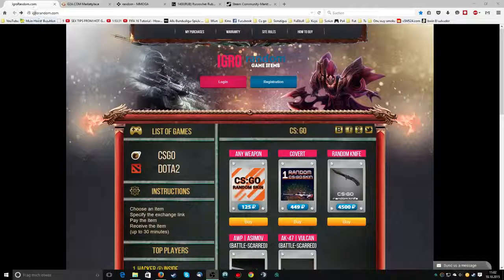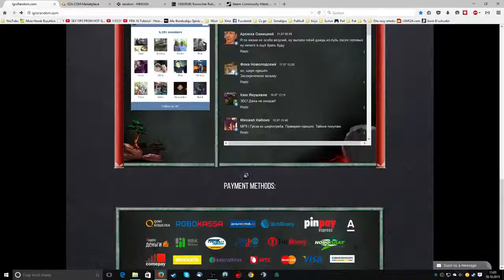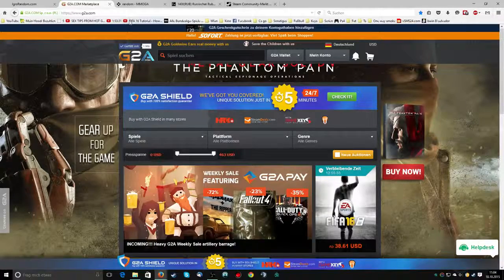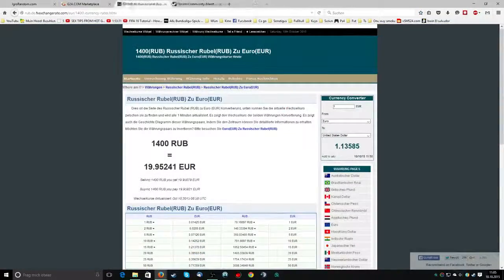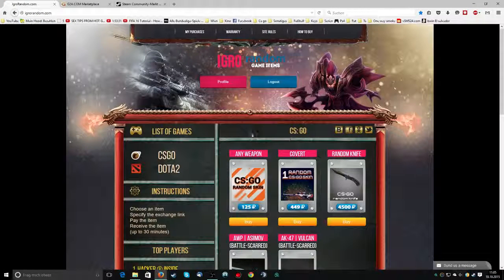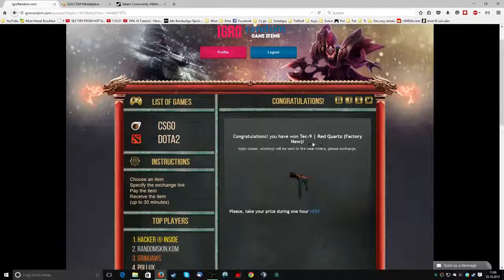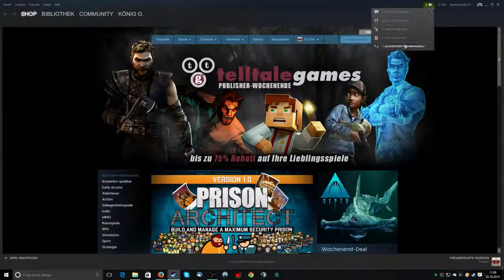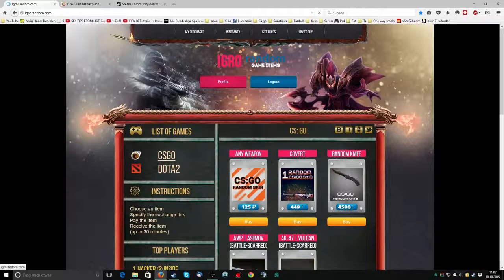Random Cs go Skin - igrorandom.com [Bad English]